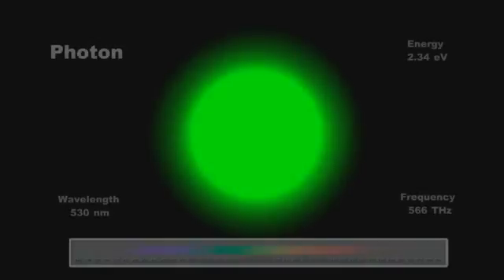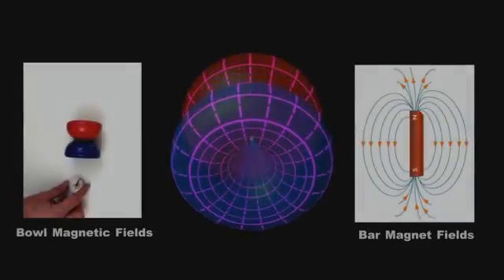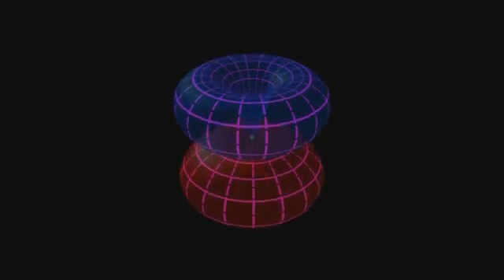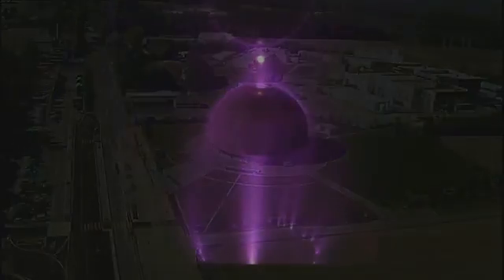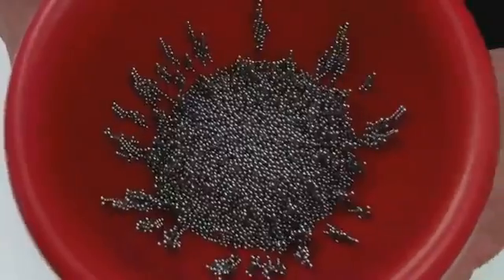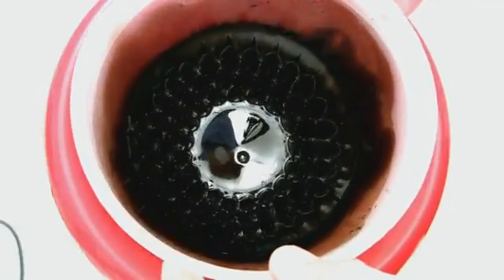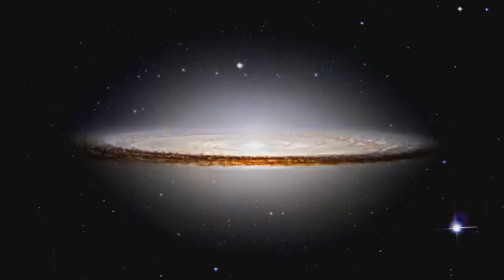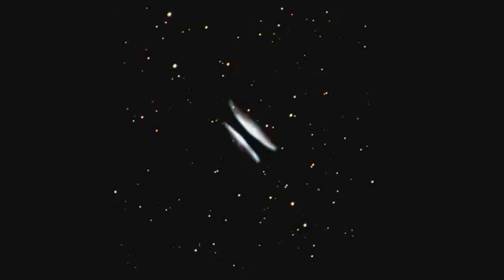The Primer Fields Part 1